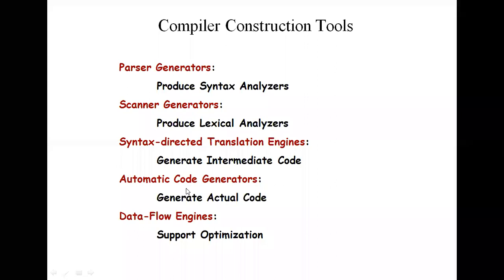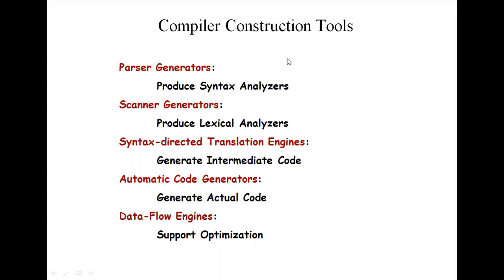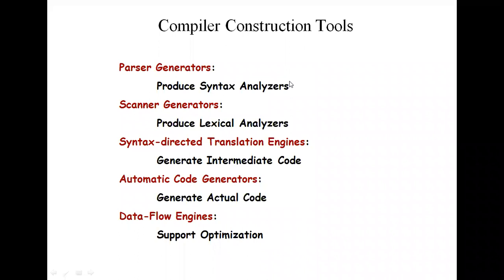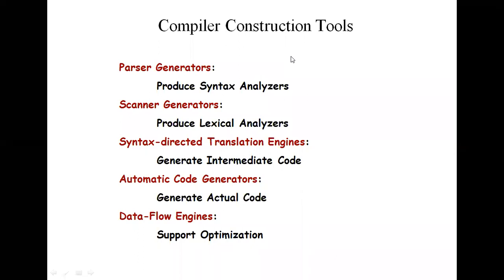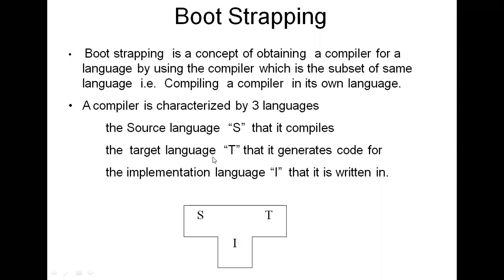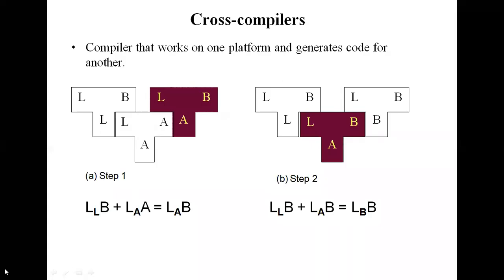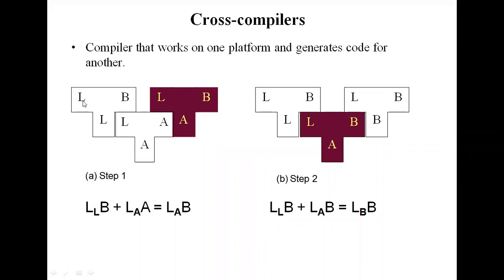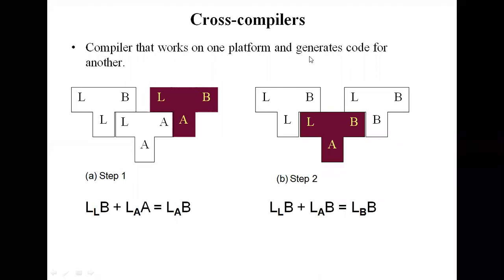3 1 COMPILER DESIGN CONSTRUCTION TOOLS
COMPILER CONSTRUCTION TOOLS